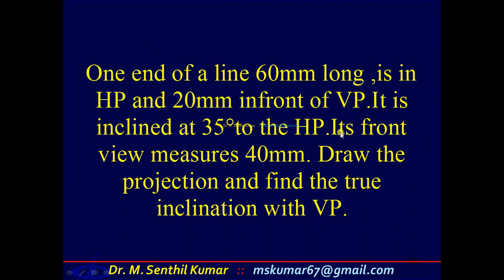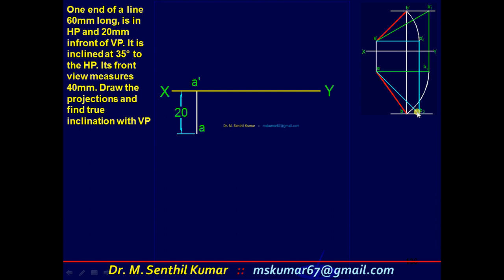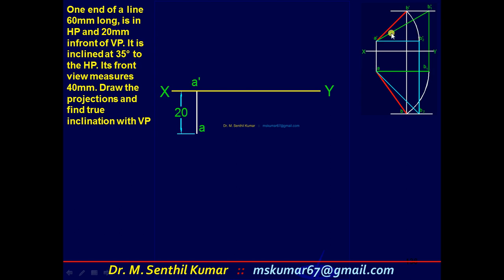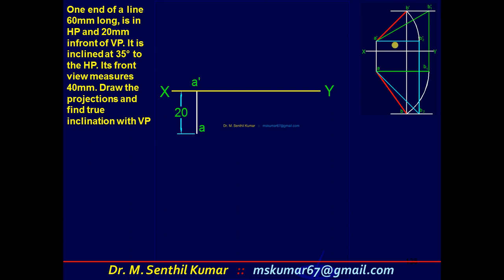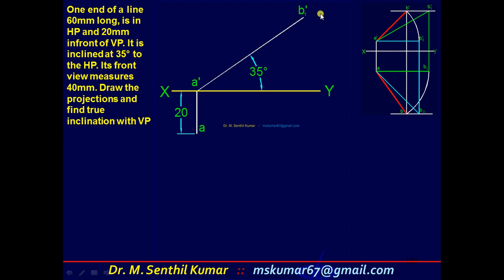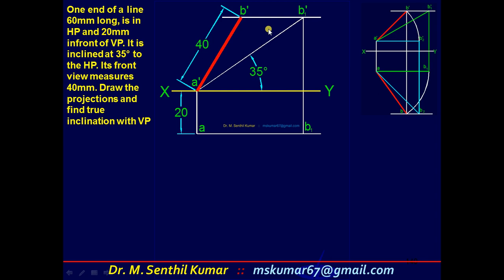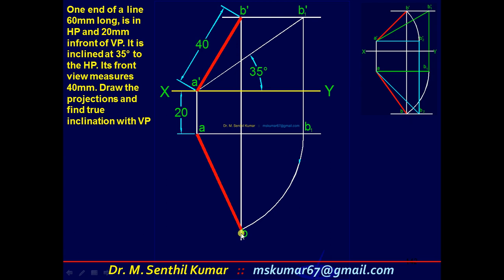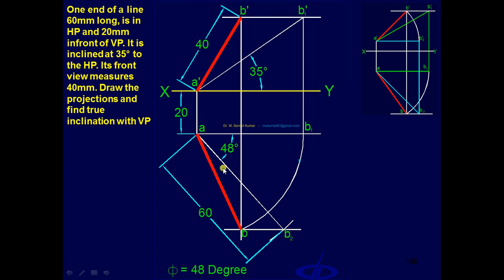8.16 Projection of Straight Lines Inclined to both HP & VP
Projections of Straight Lines :: Line inclined to both HP & VP :-
Problem #17: One end of a line 60mm long, is in HP and 20mm infront of VP. It is inclined at 35° to the HP. Its front view measures 40mm. Draw the projections and find true inclination with VP